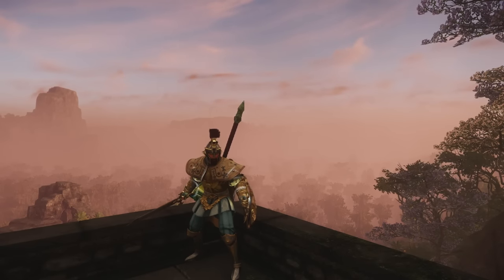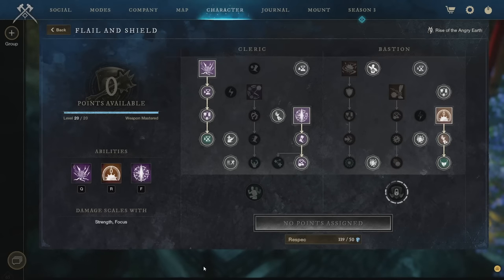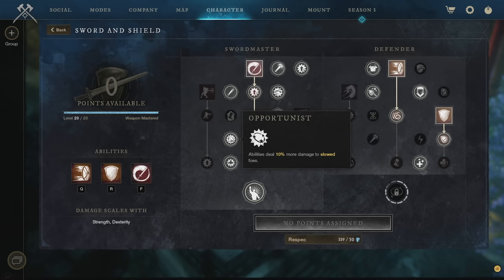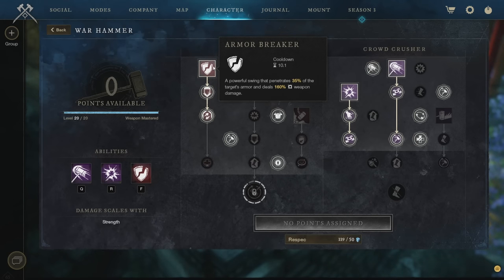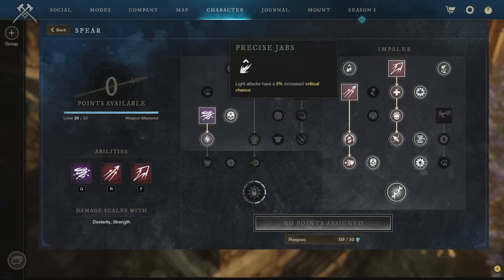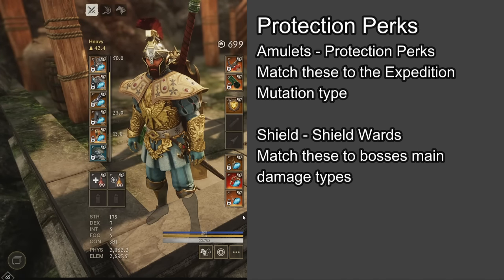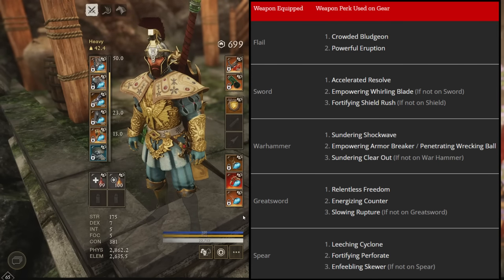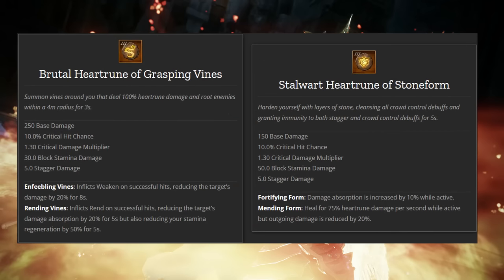The Ultimate New World Tank Build for PvE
Welcome to The Tank Club's #1 New World Tank Build! This is a build dedicated towards PvE Tanking within Expeditions and Mutated Expeditions. We have considered and included multiple weapon and gear options, within this video you'll learn all about the gear, perks, attributes, abilities, passives and more to prepare yourself for Tanking in the New World MMORPG! We've used many parts of this build to complete Expeditions from the regular to M3 so our setups work for completing all difficulties of Mutated Expedition content.
🛡 Support The Tank Club & Keep The Channel Alive!
🌐 More Tank Club Content
00:00 Intro
01:02 Attributes
04:27 Best Weapon Combinations
07:33 Flail Build & Rotation
11:27 Sword + Shield Build & Rotation
17:32 War Hammer Build & Rotation
24:24 Spear Build & Rotation
28:33 Greatsword Build & Rotation
32:43 Gear
43:37 Gear Example Build
45:20 Heartrunes
46:28 Consumables